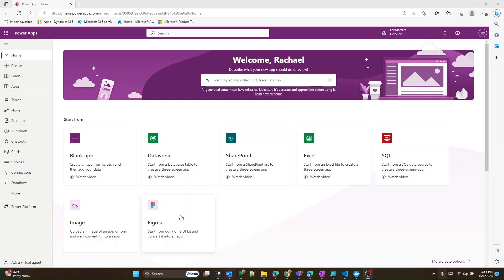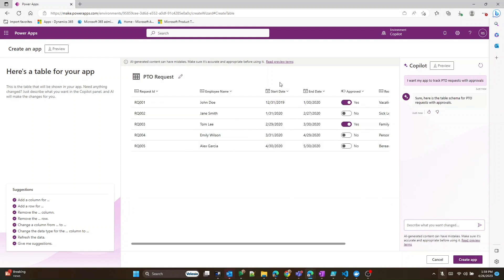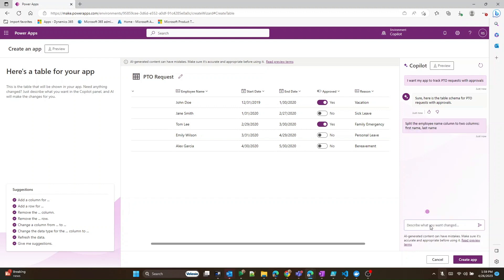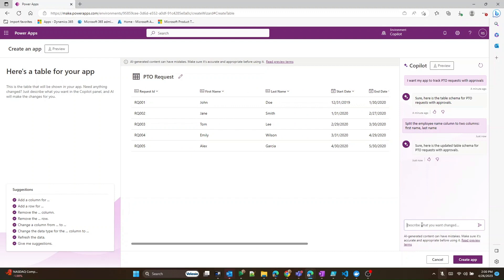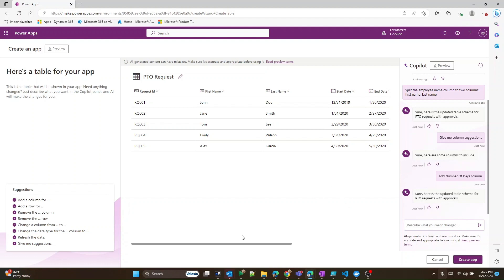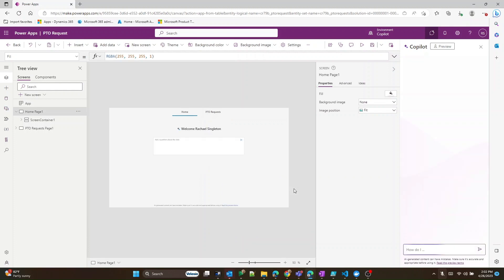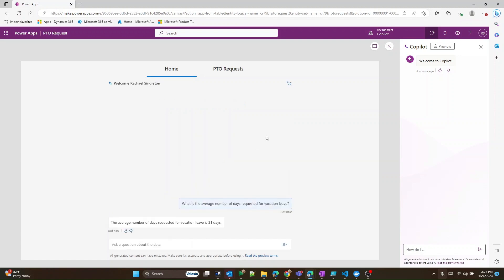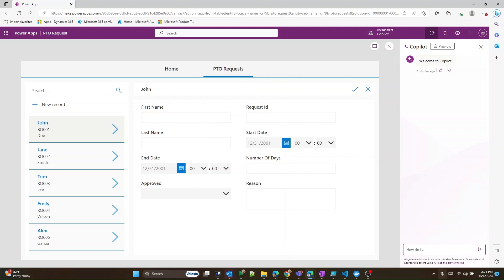Building a PTO Request App with Copilot for Microsoft Power Apps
In this video, Velosio Sr. Cloud Engineer, Rachael Singleton, demonstrates how to create a user-friendly PTO request tracking app using Copilot in Power Apps. Follow along as we navigate through the intuitive dashboard, create a data schema, modify columns, and ask Copilot for suggestions, all using natural language. Watch as we launch the app, explore its features, and interact with the built-in Copilot screen to make data-driven queries. Learn how easy it is to manage and track PTO requests with this powerful tool.

🚀 Chapters 🚀
00:00-00:20: Introduction to Copilot in PowerApps 👨‍💼
I introduce the new Copilot feature in PowerApps and show how it can be used to create an application using natural language.

00:21-01:29: Visualizing Copilot's Intelligent Schema Creation 🧠
Watch as Copilot creates a schema for our PTO tracking app, and see how it anticipates our data needs.

01:30-02:16: Modifying Columns and Exploring Copilot Suggestions 🛠️
I demonstrate how to modify the columns within the schema and explore Copilot's ability to offer relevant suggestions.

02:17-02:44: Creating the App with the Finalized Schema 🏗️
See how easy it is to finalize your data structure and use Copilot to create the app.

02:45-03:50: Launching the App and Navigating Copilot's In-App Features 🚀
Finally, we launch the app and see how Copilot functions from within the app, including the new natural language data querying feature.